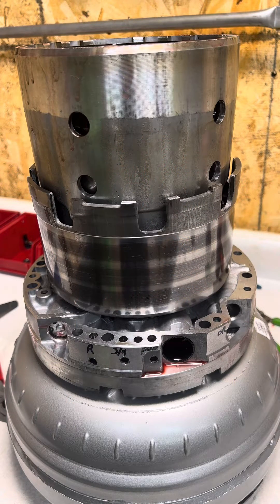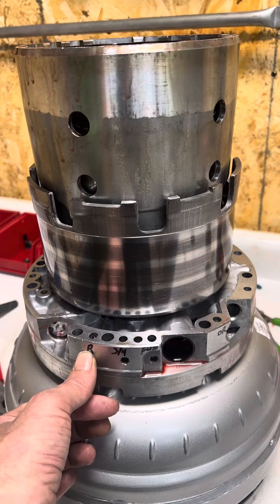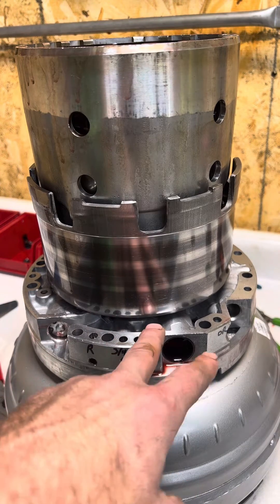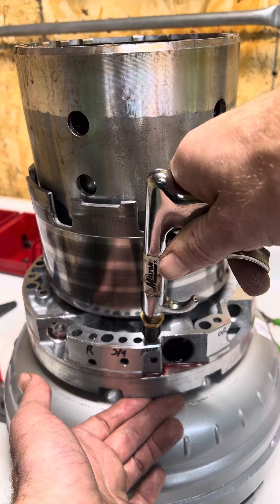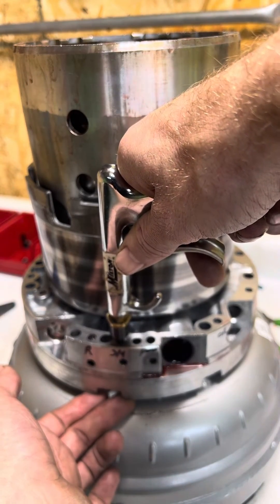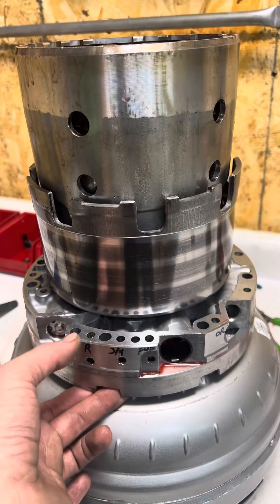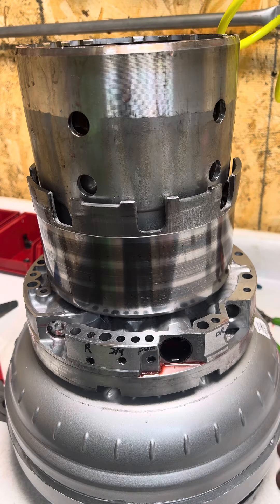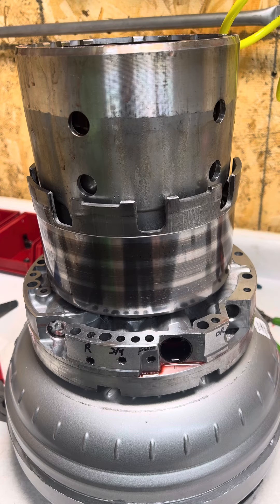4L60E air test.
4L60E, 4L65E, 4L70E and 4L75E air test through the transmission pump all air test the same way. Here is a quick video on how to perform that air test. It was performed on a 2007 Chevrolet Trailblazer with a 4.2 liter engine.